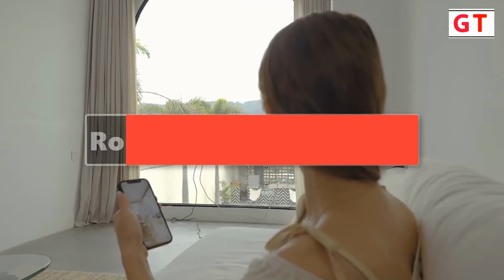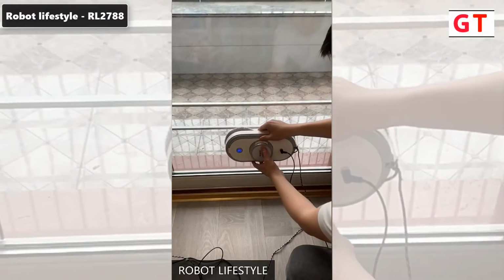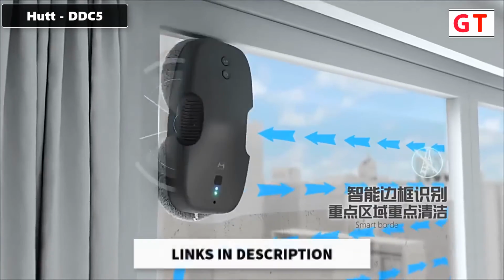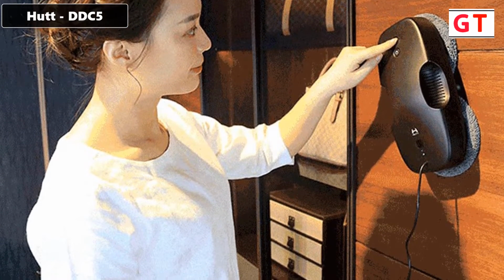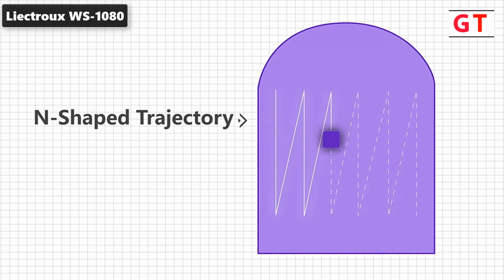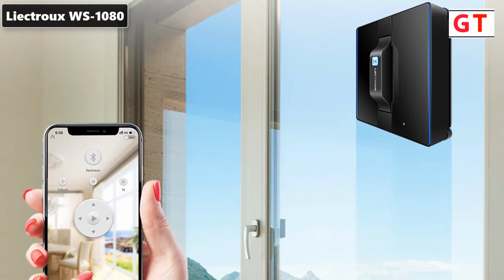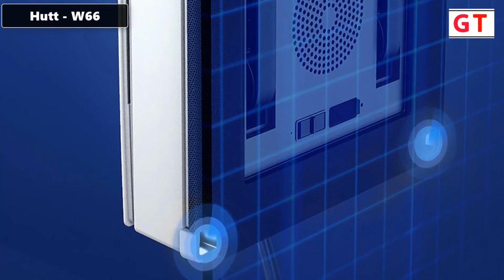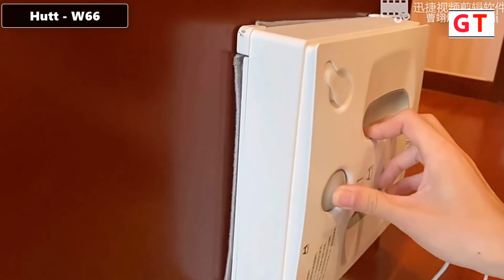Best Robotic Window Cleaner Of 2021 | Gadget For Window Glass Cleaning (Top 5 Picks)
Welcome to The Gadget Tube.  In this video i will show you Best Robotic Window Cleaner Of 2021, You can check the price or purchase in the description below!

5. Robot lifestyle RL2788 Glass cleaner

4. Hutt DDC5 Window Glass Cleaning Robot

3. Robot lifestyle RL880 Smart Window Cleaner

2. Liectroux WS-1080 Window Vacuum Cleaner

1. Hutt W66 Smart Washing Window Cleaning Robot

More Product Review video here

5th product on my list, Robot lifestyle RL2788 Glass cleaner vacuum. 4th product on my list, Hutt DDC5 Window Glass Cleaning Robot. 3rd product on my list, Robot lifestyle RL880 Smart Window Cleaner. 2nd product on my list, Liectroux WS-1080 Window Glass Vacuum Cleaner. 1st product on my list, HUTT W66 Smart Washing Window Cleaning Robot.